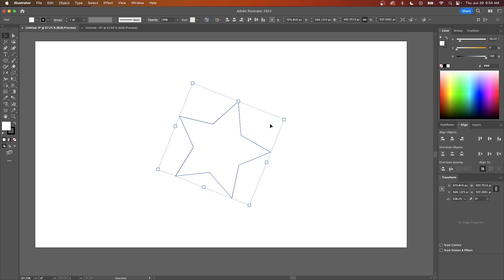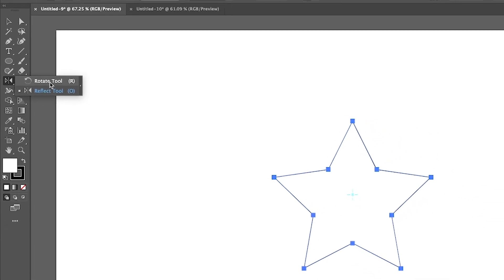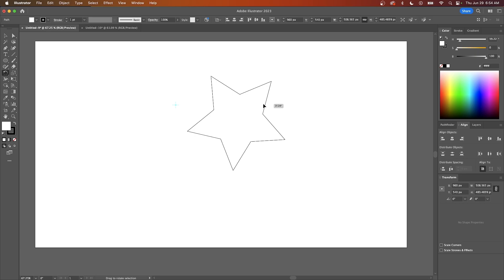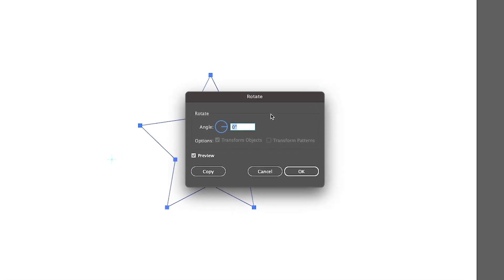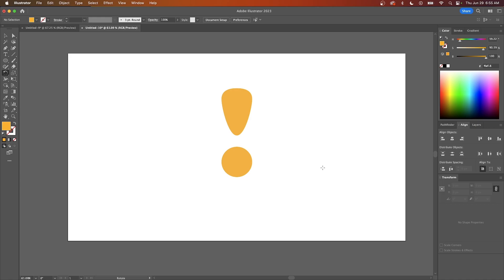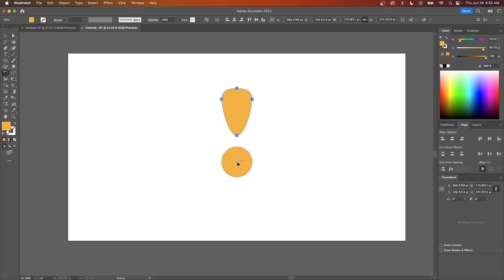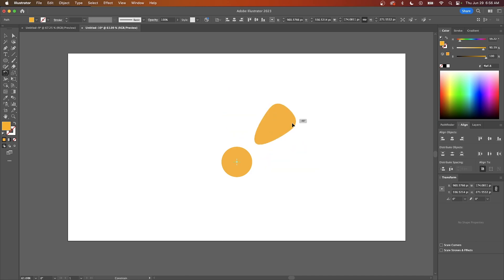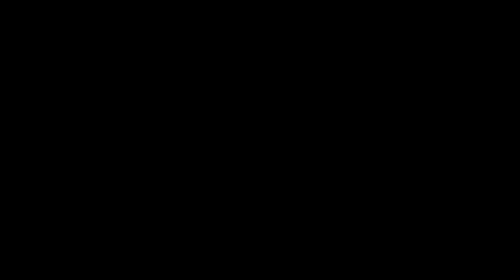Rotate Around A Point In Illustrator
In this tutorial we'll be going over how to rotate an object around a specific point in Adobe Illustrator.

As you may already know, you can rotate an object using the Selection Tool. However, it on;y rotates around the object's center. If you want to rotate around a different point of your choosing them you'll have to use the Rotate Tool.

🔗 RESOURCE LINKS

🎓 EXPLAINER COURSES

💬 SOCIALS

🎵 MUSIC USED